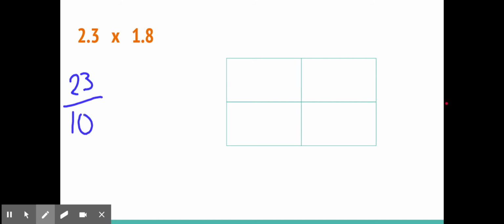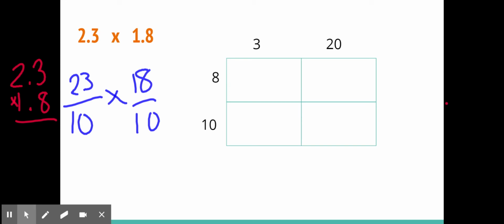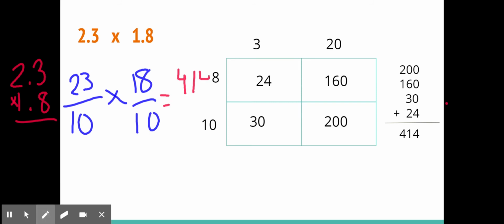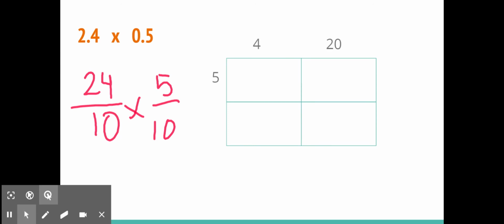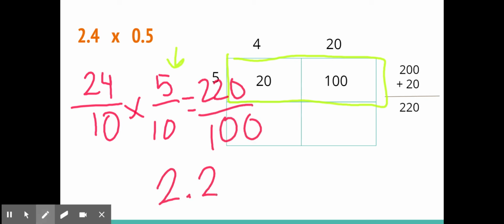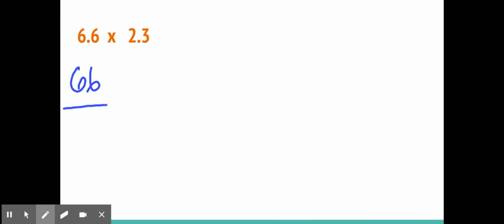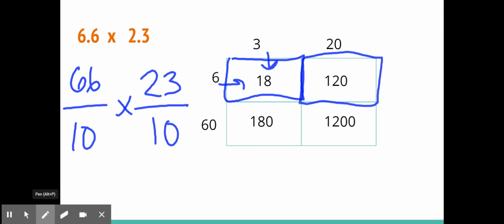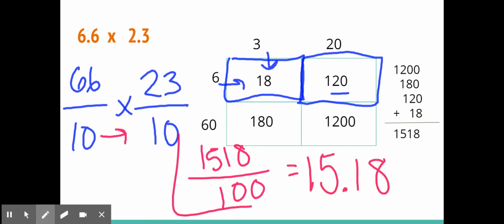Decimal Multiplication 2 REVIEW - G5M4L18